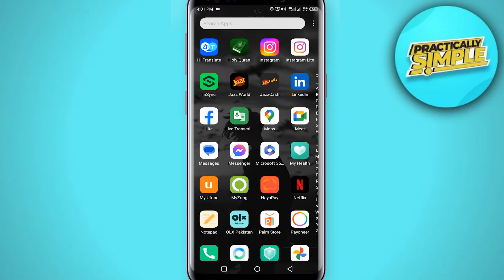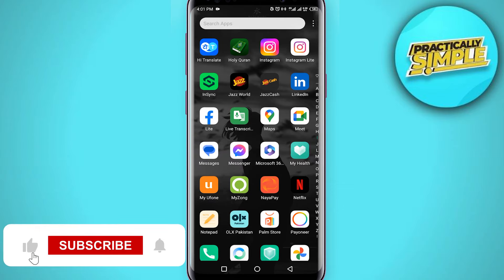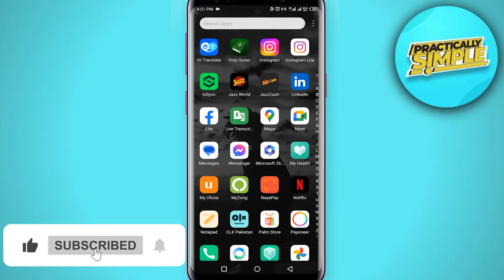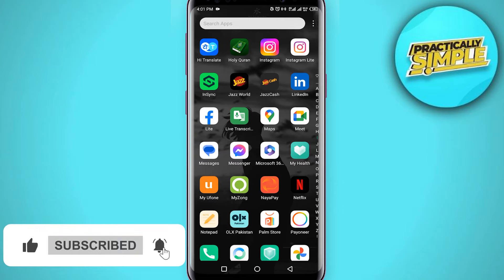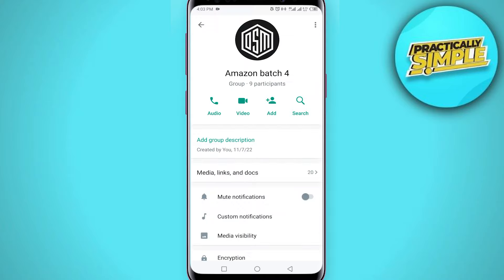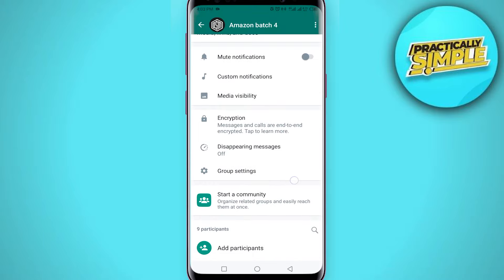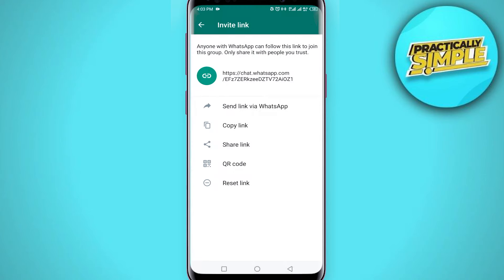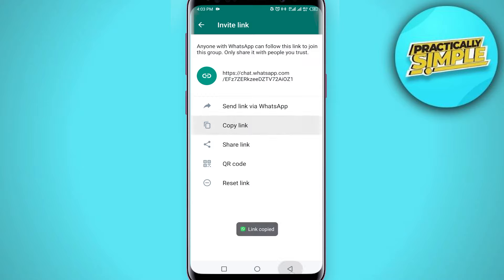How to Share WhatsApp Group Link Without Admin - Share Group Link 2023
If you want to Find Share WhatsApp Group Link Without Admin but don't know how to do it, then this tutorial is for you!

In this tutorial, I'm going to show you Share WhatsApp Group Link Without Admin.